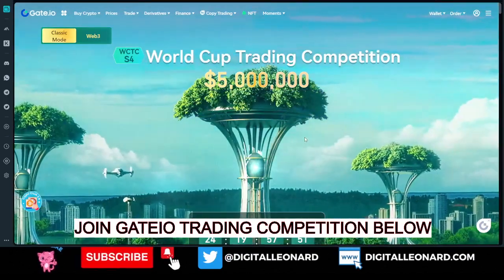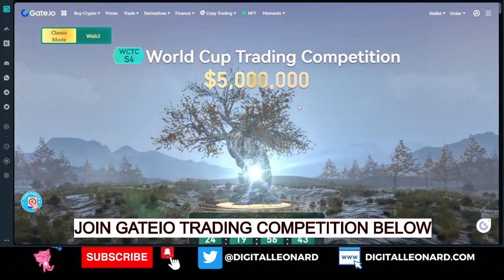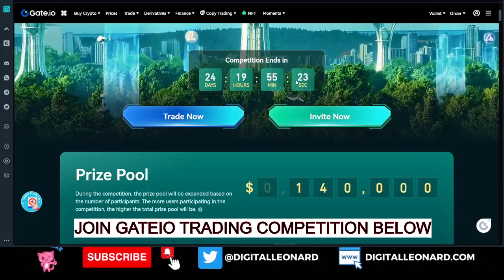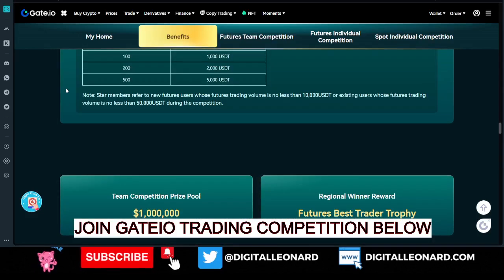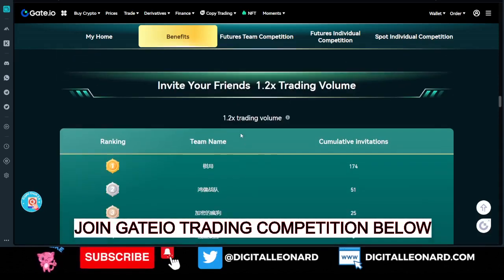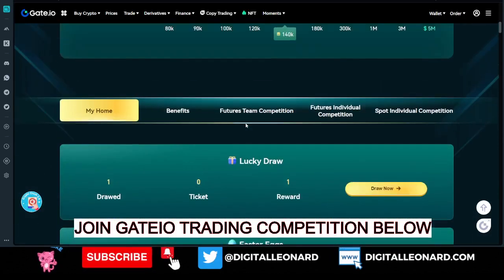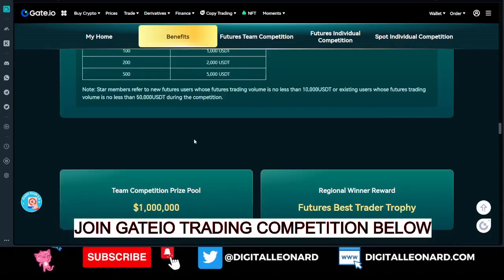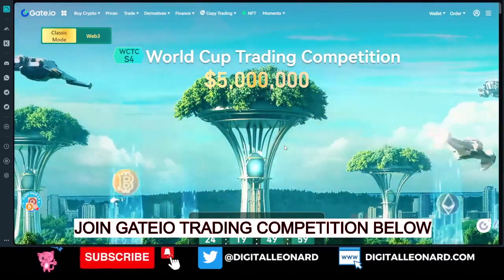Gateio Trading Competition | How to Join the World Cup Trading Competition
Lots of benefits and prices to be won in the ongoing Gateio World Cup Trading Competition

USEFUL LINKS👇👇
BITGET VIDEO TUTORIALS

1. BINANCE➤➤ Referal Code 20539573

✅✅BITCOIN👉 1KuFN1644uXvHECLR7UV3X2RgYfrR8woR1

✅✅Ethereum👉 0x139c05ba1bD30D79e964f9F160f681b79C1bD0f1